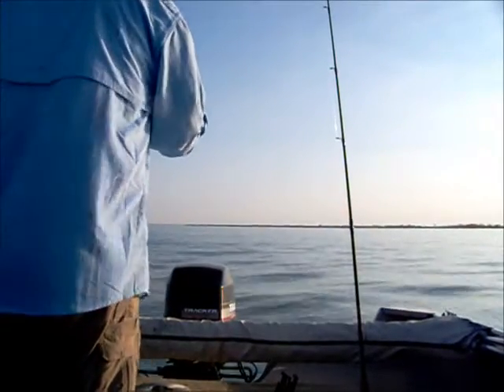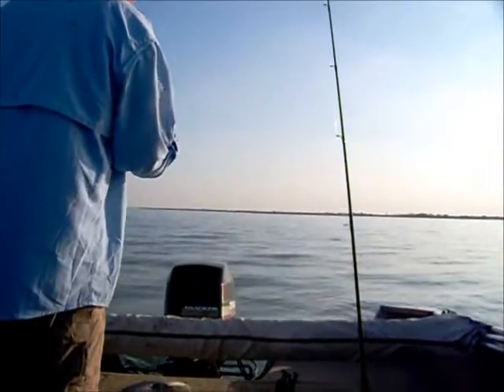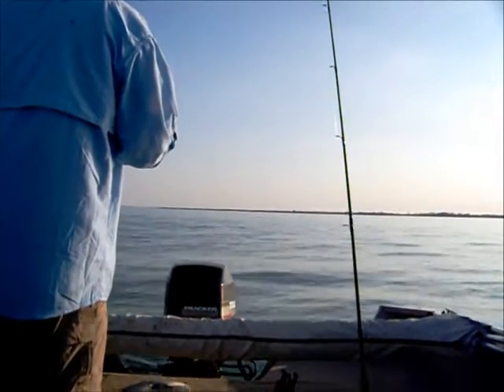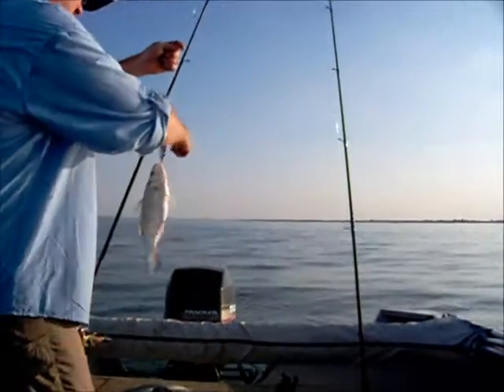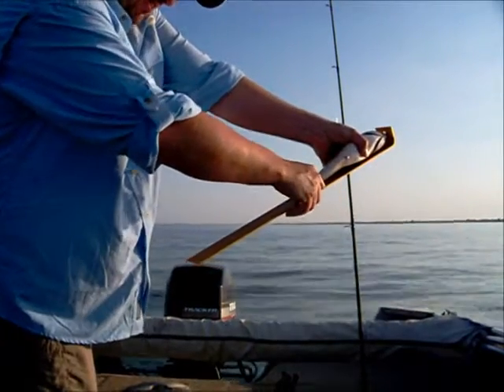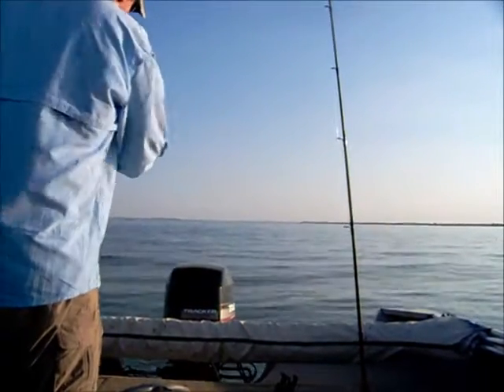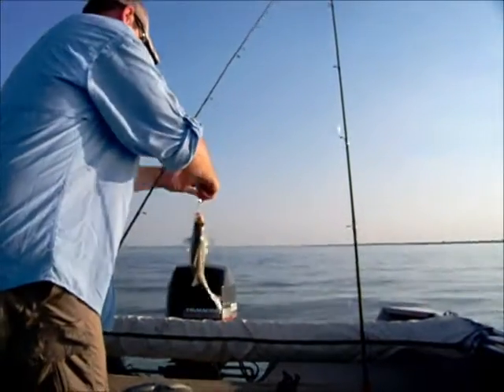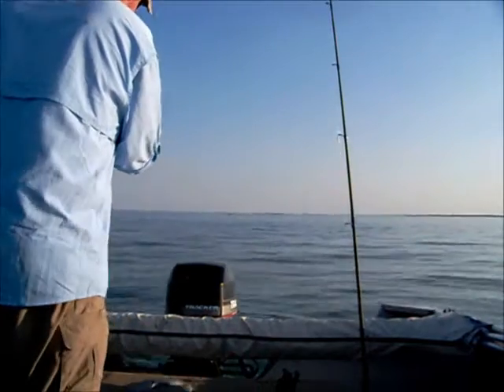Lake Lewisville Fishing 2011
White Bass Fishing